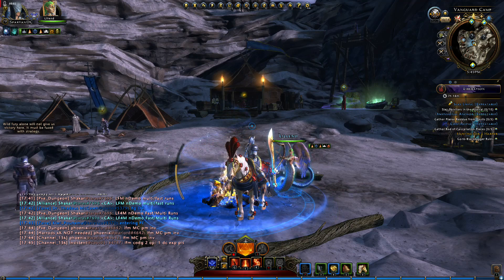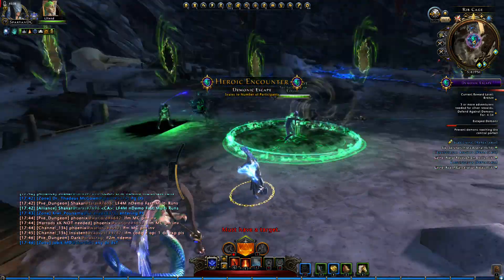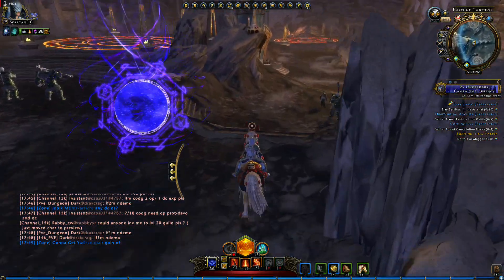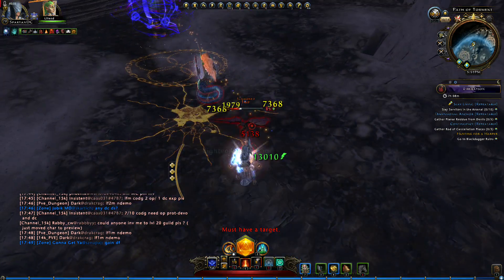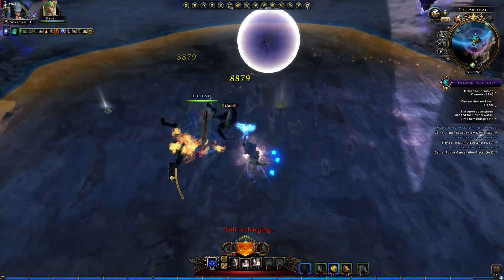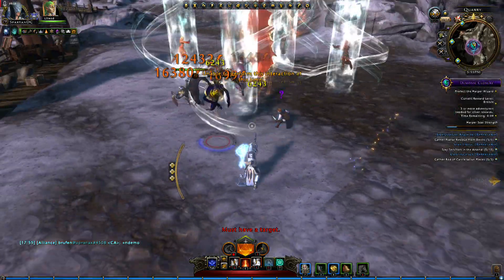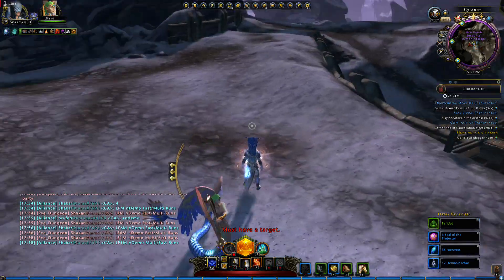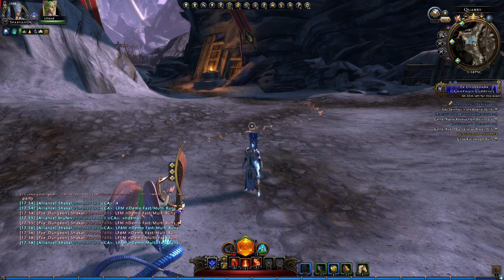Neverwinter: Tips and tricks for Demonic HEs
Hi guys. This video will show you how to effectively proc and cheese your way through Demonic HEs (Dread Ring/Stronghold/Ice Wind Pass and Well of Dragon).

New to Neverwinter?